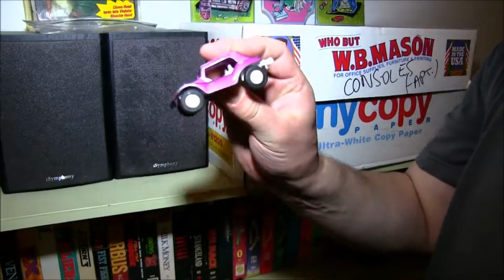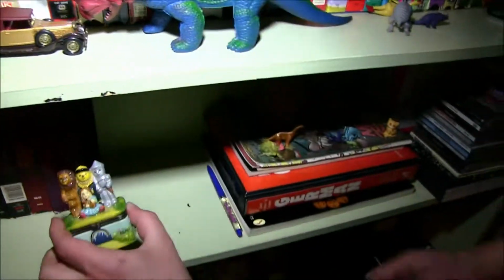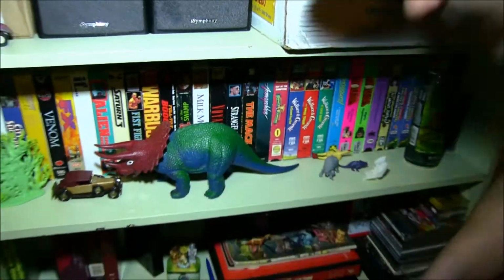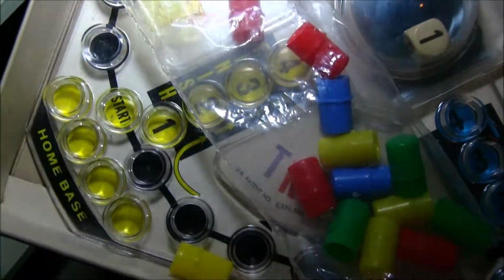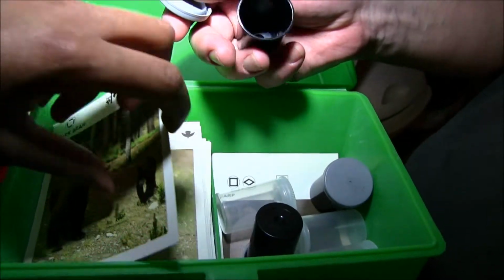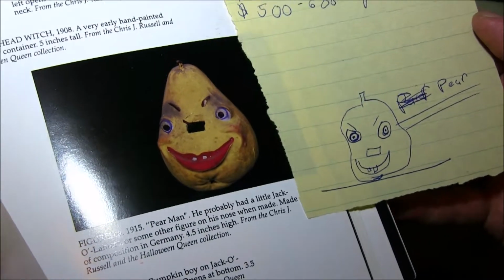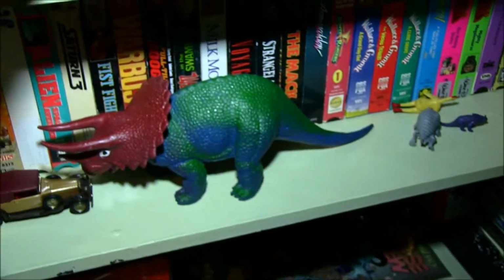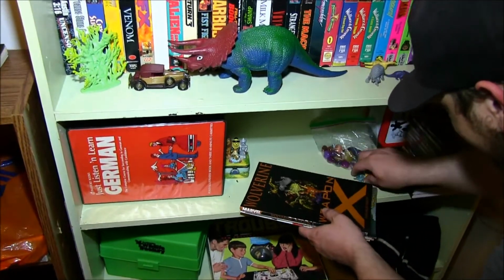City Wide Tag Sale Haul 2017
Jami and I got up early to hit the city wide tag sale, these are some of the neat things we scored in our adventures.

The Haul 0:06
The Rundown 1:05